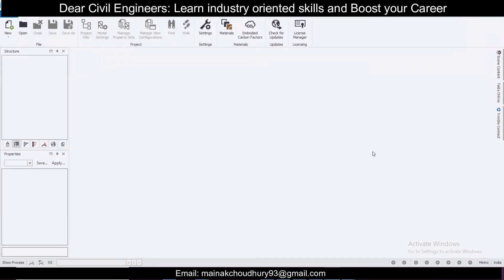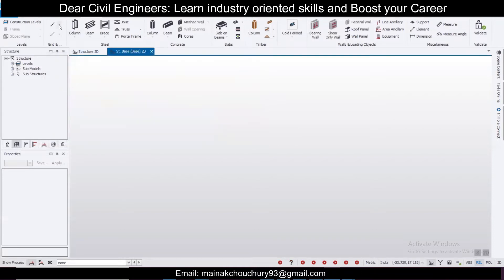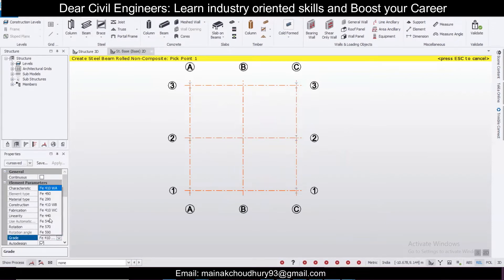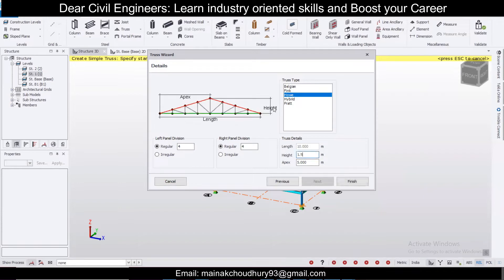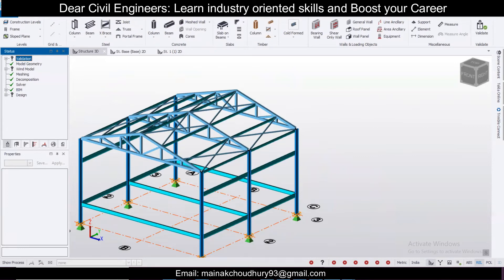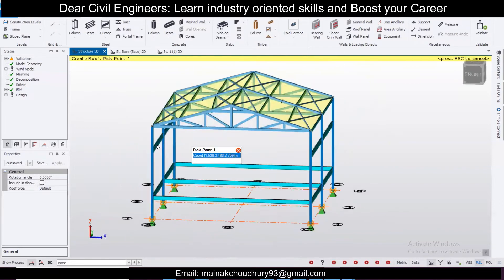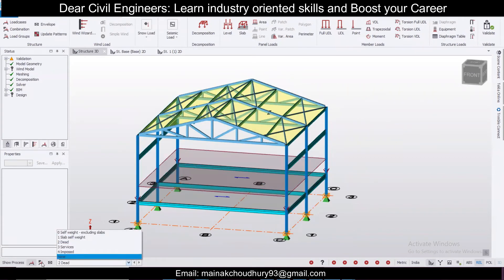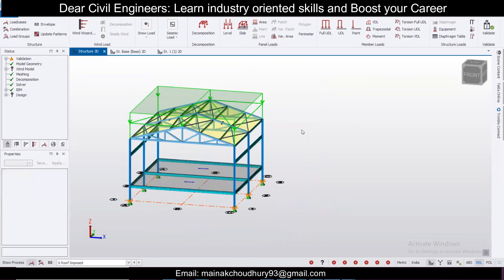Design of Truss in Tekla| Prat Truss Industrial Building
In this video we have covered:
1. Modelling a Steel Building in Tekla Structural Designer (TSD)
2. Modelling a Steel Prat Truss
3. Load application as per IS Code
4. Structural Design
5. Report Generation for Truss